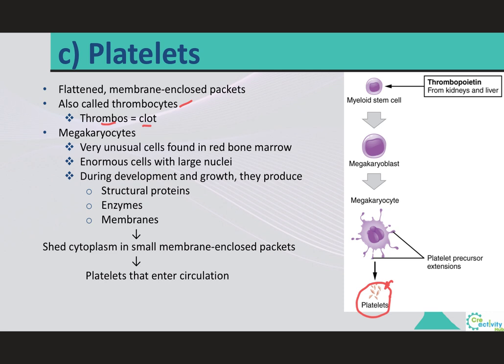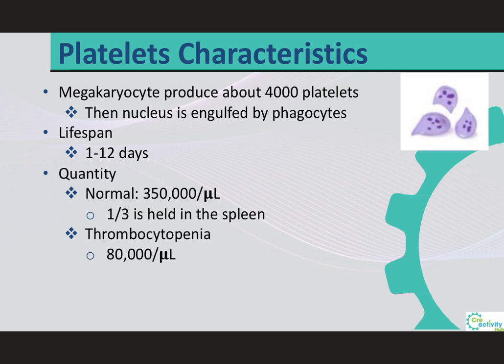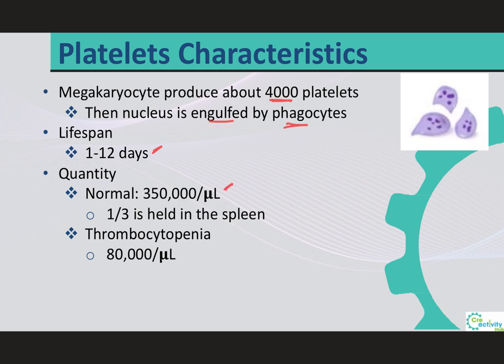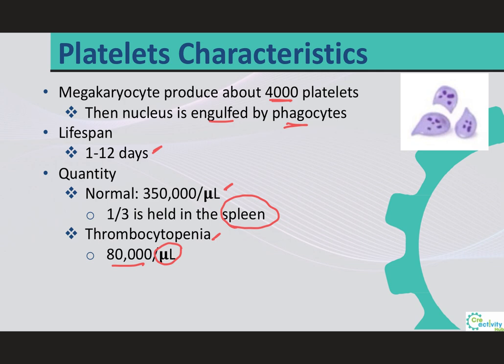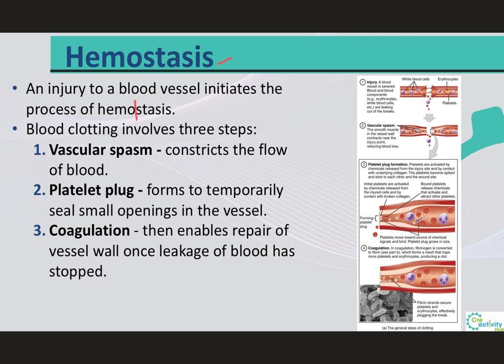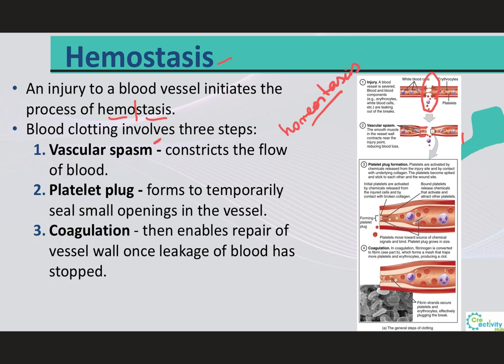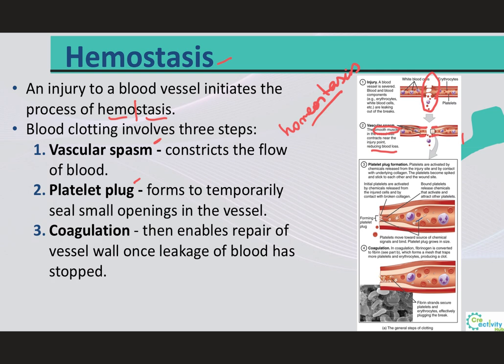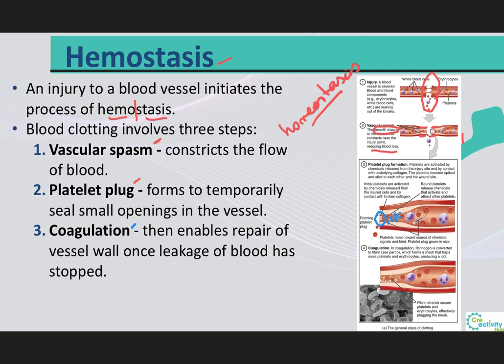Platelets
00:00 Slide 1
00:06 Slide 2
01:35 Slide 3
03:02 Slide 4